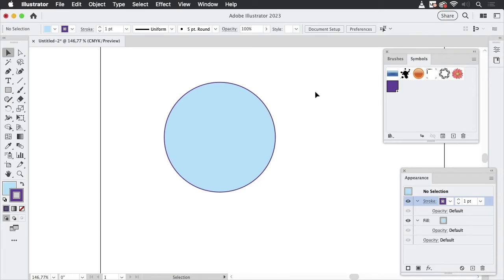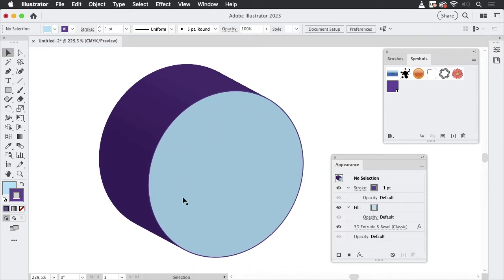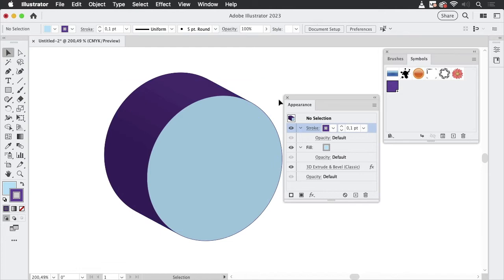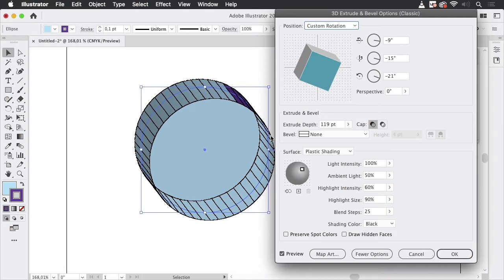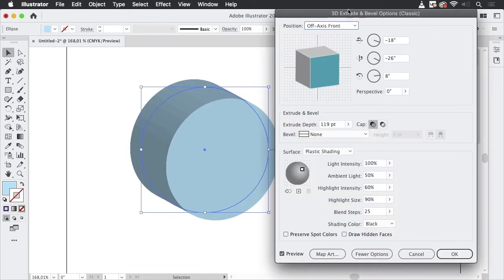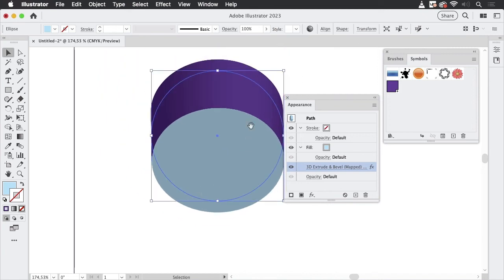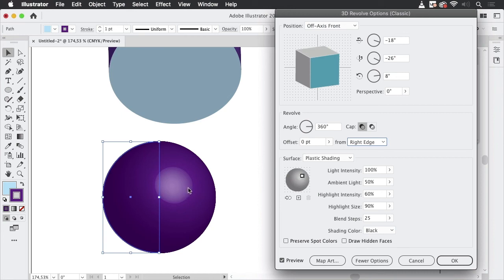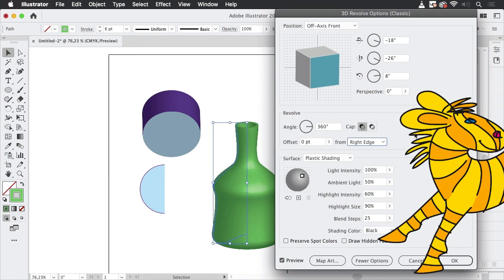Why 3D Objects in Illustrator Don't Work Well With Strokes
Your 3D  object does not work well? Rendering is unreliable? Beveled edges don't work? Warning signs in the dialog box? In this tutorial I'm explaining what that might have to do with strokes.